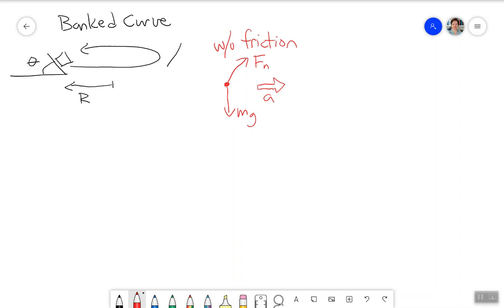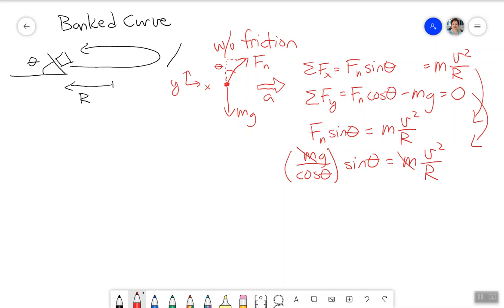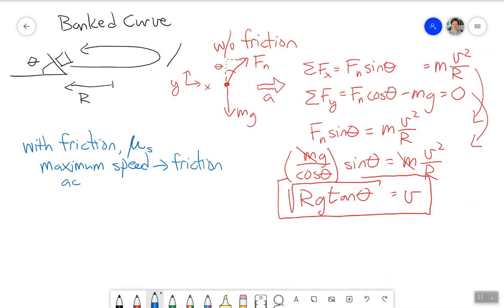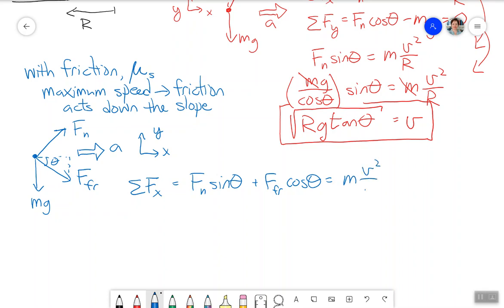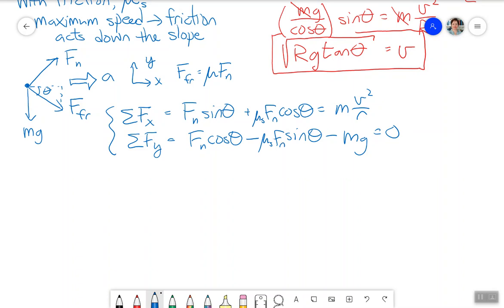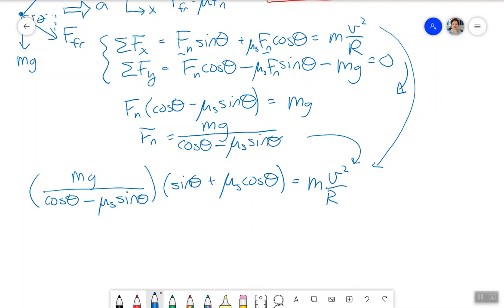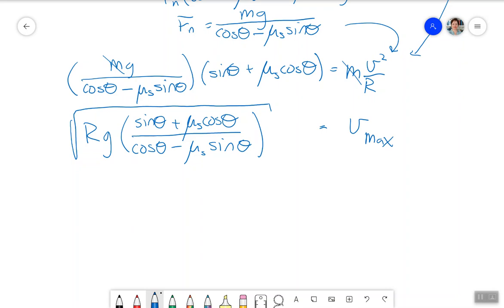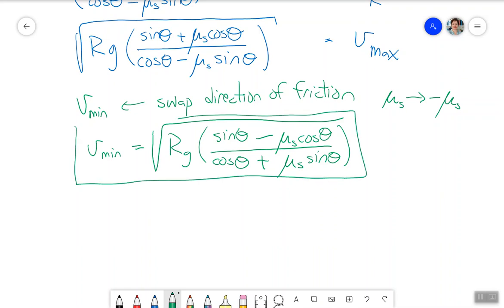Banked Curve Solution